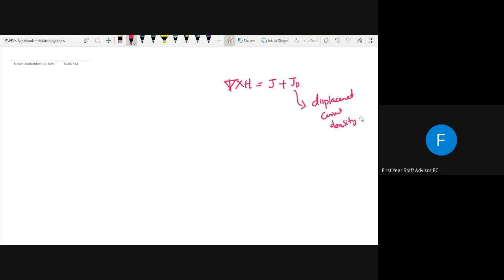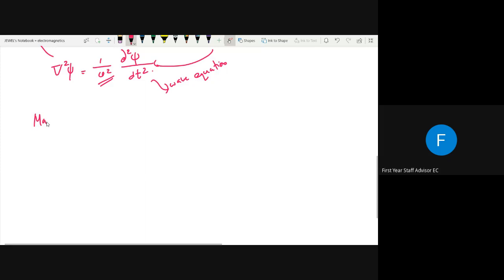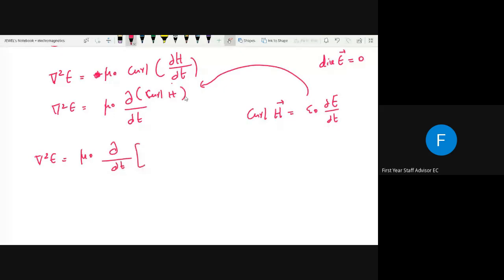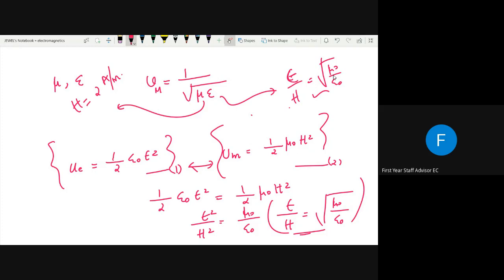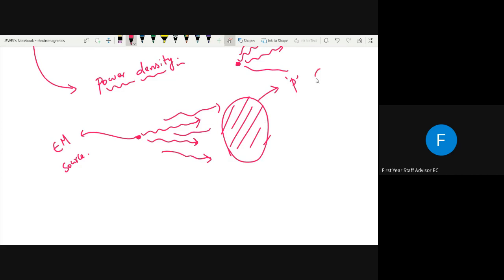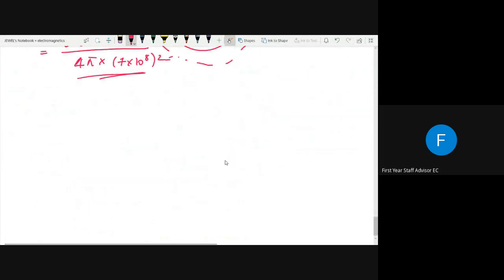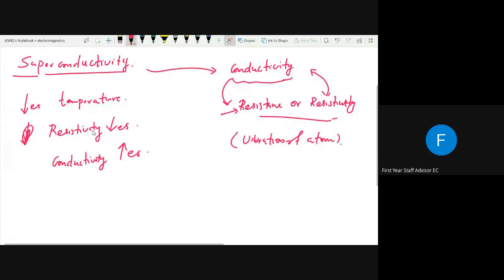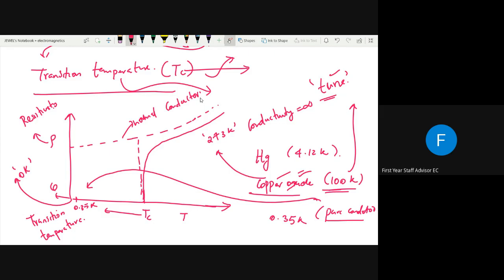STM | PHT 100 | MODULE 4 - HOUR 9 & MODULE 5 - HOUR 1